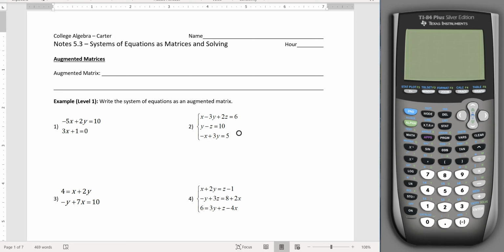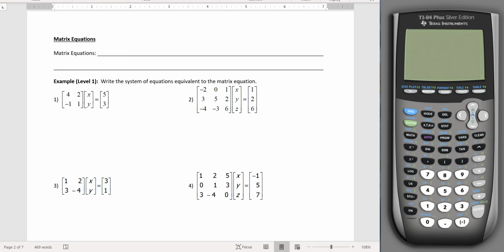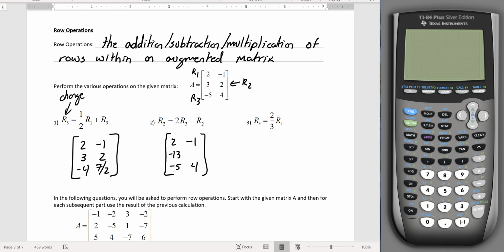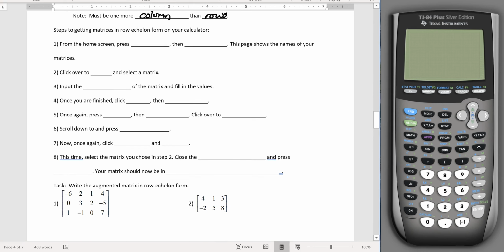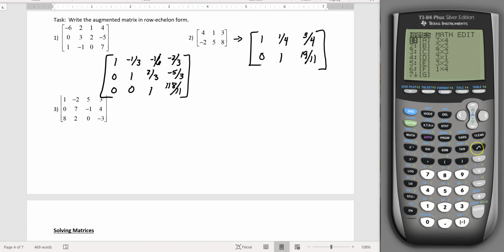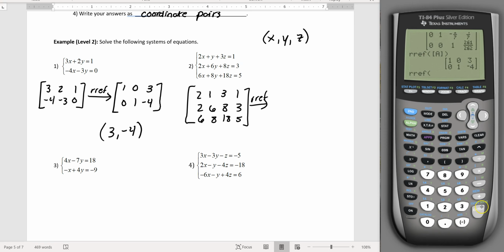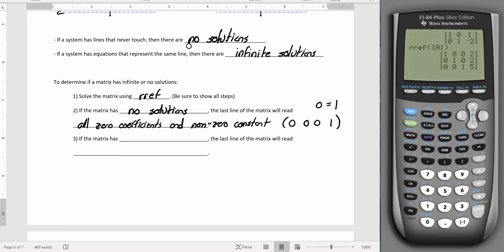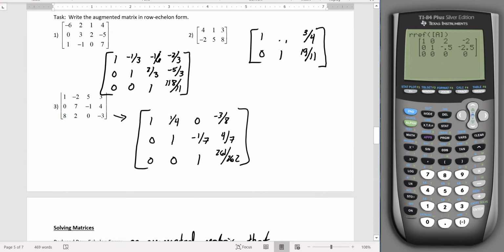College Algebra - Notes 5.3